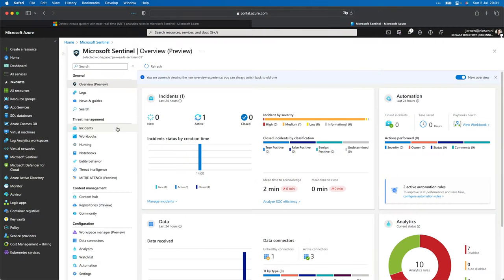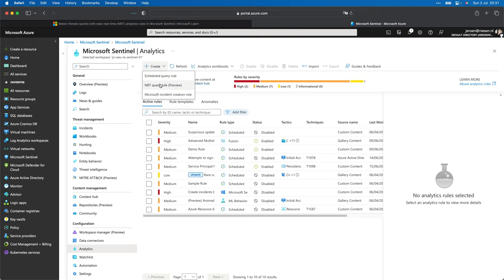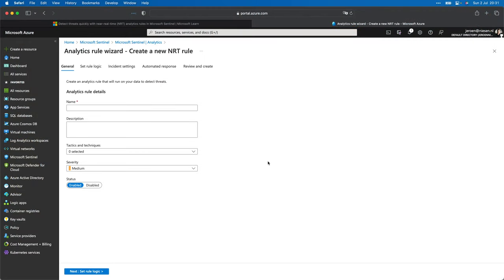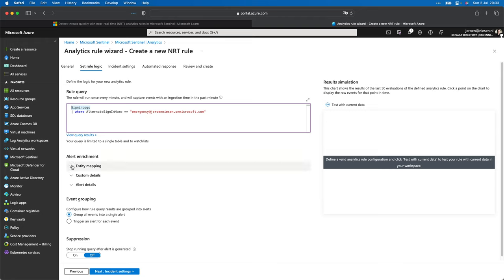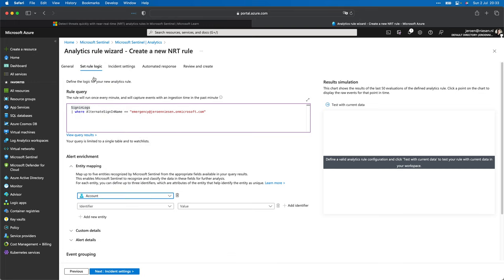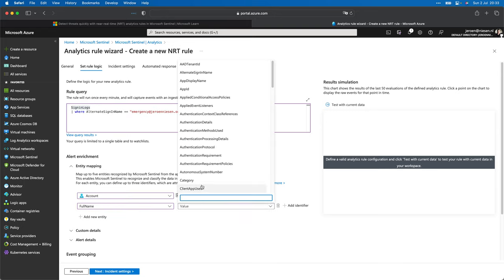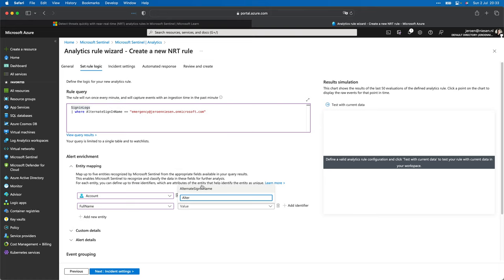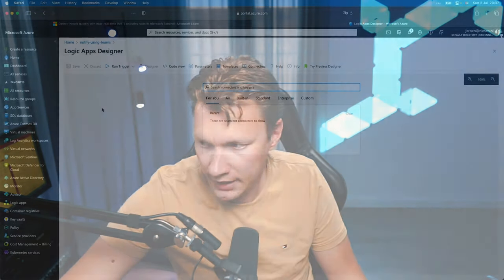Master Microsoft Sentinel's NRT Analytic Rules: Fast Threat Detection and Response Explained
Discover how Near Real-Time (NRT) analytic rules in Microsoft Sentinel can revolutionize your cybersecurity. In this step-by-step tutorial, we dive into the world of NRT analytic rules, a game-changing feature designed to offer you faster threat detection and significantly shorter response times​1​.

Throughout this video, you'll understand:
- The core concept of Near Real-Time (NRT) analytic rules and why they matter in today's digital landscape​​.
- How NRT rules work, including their unique capability to run queries at intervals of just one minute for up-to-the-minute threat detection​1​.
- The key features and capabilities of NRT rules, from mapping entities and surfacing custom details to defining automation rules and playbooks​1​.
- Important considerations and limitations to keep in mind when using NRT rules, such as the maximum number of rules per customer and specific restrictions due to the real-time nature of these rules​1​.

Stay ahead of the curve and enhance your cybersecurity infrastructure with microsoftsentinel NRT analytic rules.